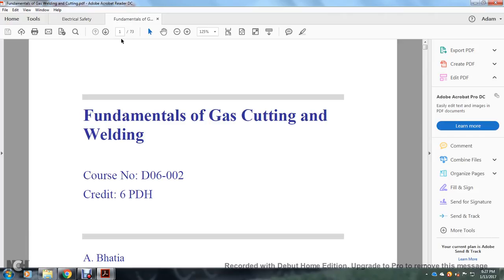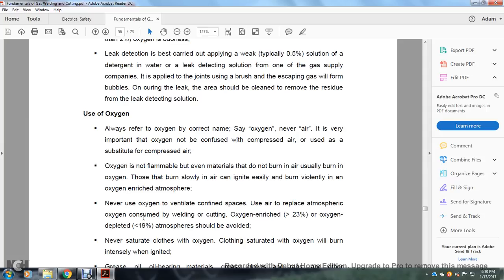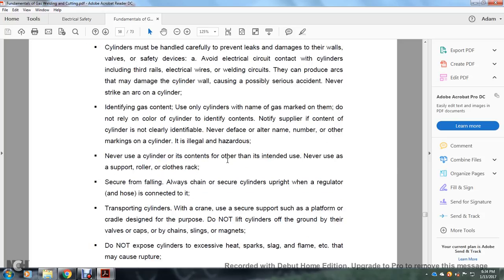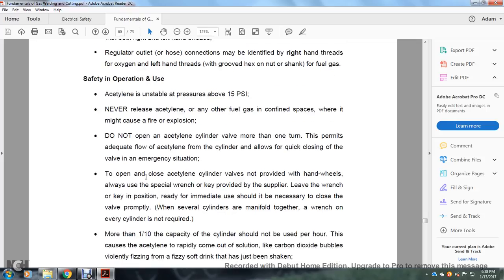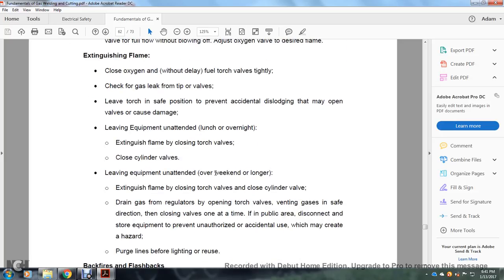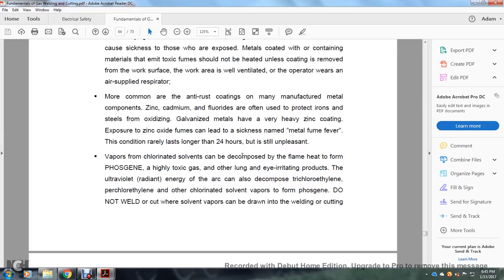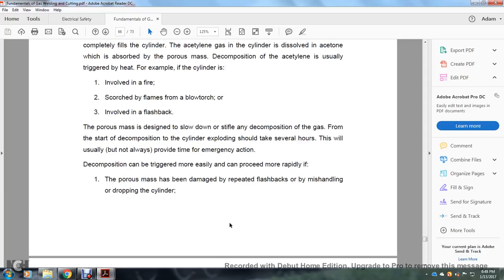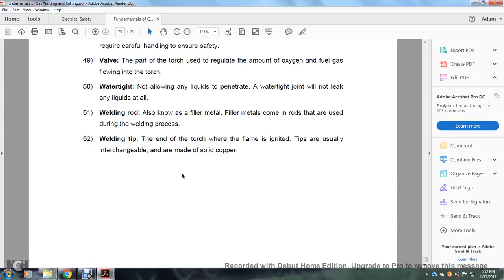FUNDMENTAL GAS CUTTING&WELDINGPART5